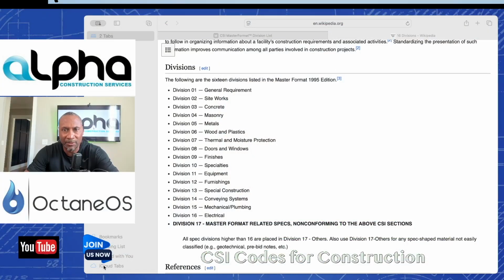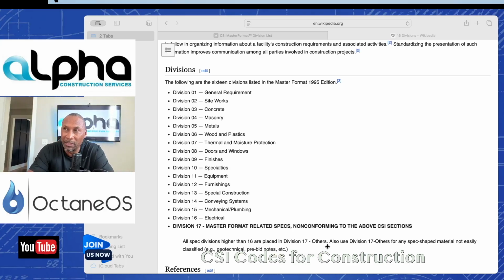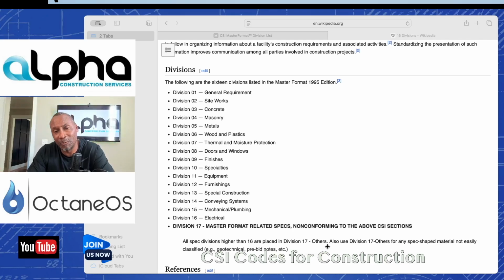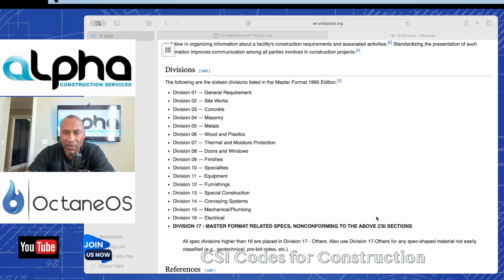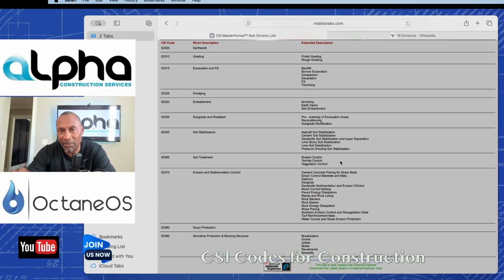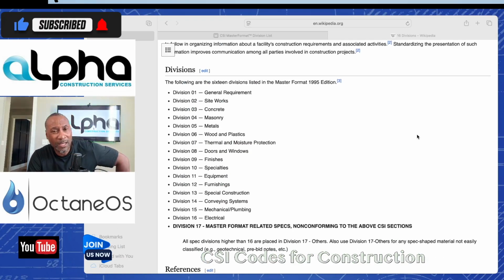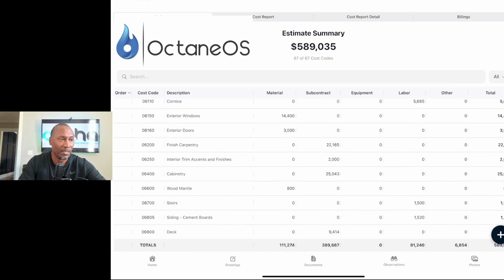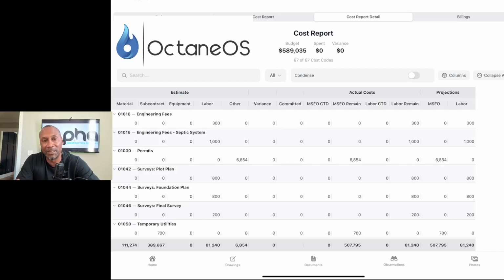16 Divisions of Construction For Your Construction Software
16 Divisions of Construction For Your Construction Software